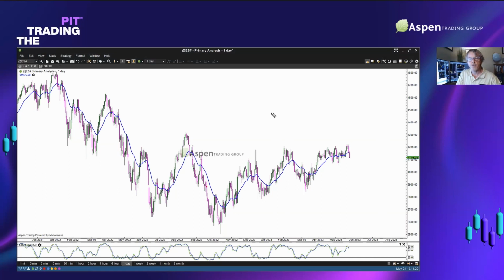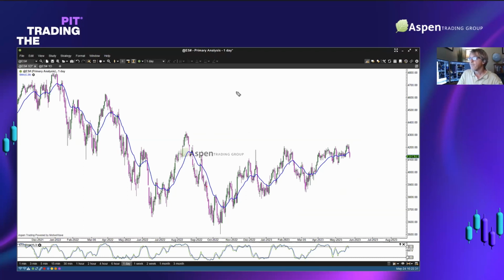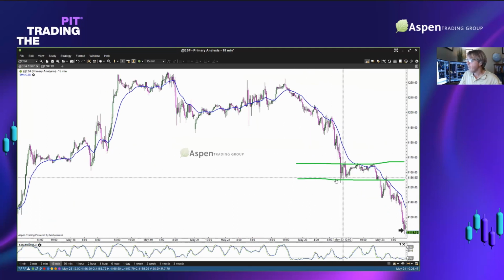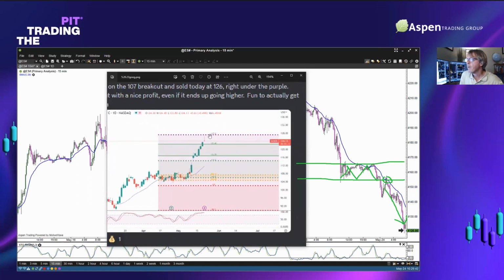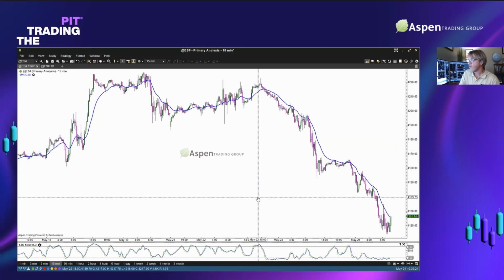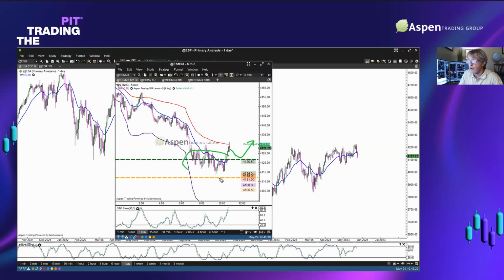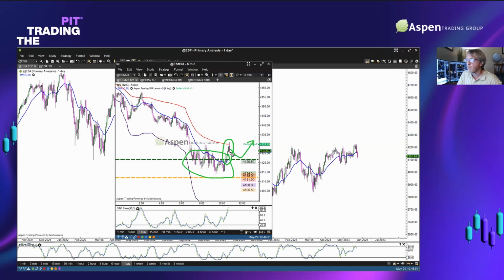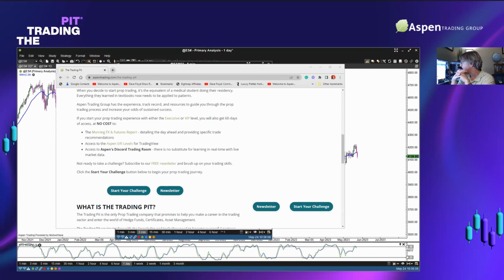[ENGLISH] Webinar: Introduction to Prop Trading - David Floyd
Ready to boost your trading career?💪
Don't miss our exclusive webinar with industry expert David Floyd, where he'll share prop trading secrets, strategies, and insights!

Time: 10:00 AM PDT (UTC -7)